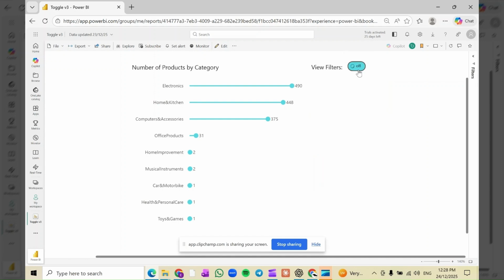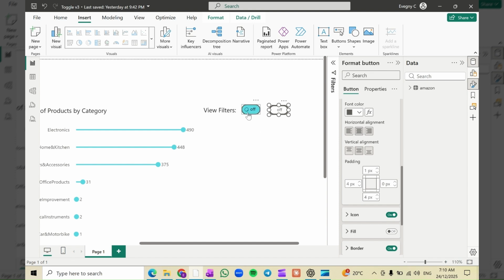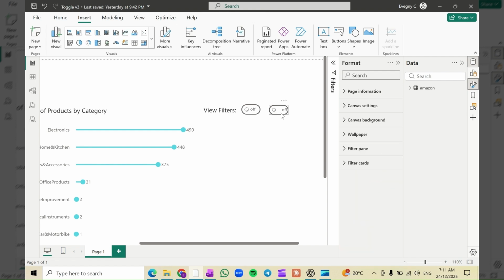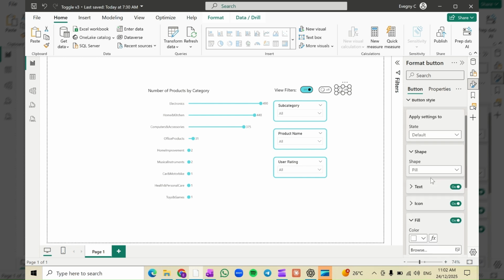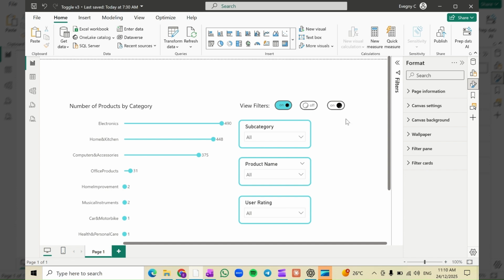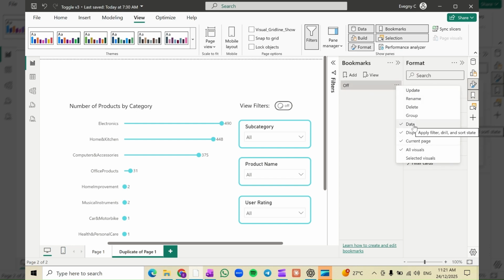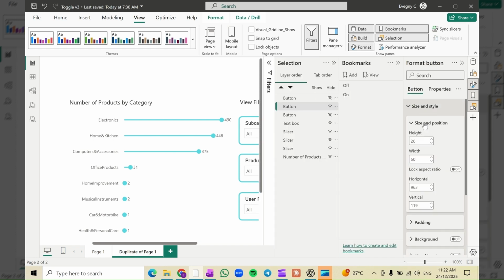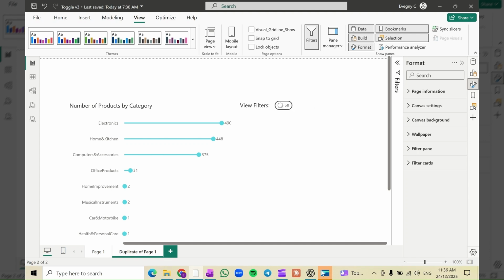Power BI Toggles Using Bookmarks – Fully Customisable & Simple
There are multiple ways to create toggles in Power BI, but many approaches are limited in customisation or become hard to manage at scale.

In this video, I show you a simple and flexible way to create Power BI toggles using bookmarks, while keeping the setup clean, readable, and easy to maintain. This method lets you customise the look and behaviour of your toggles without overcomplicating your report.

✅ What you’ll learn:
 • How to create toggles in Power BI using bookmarks
 • Best practices for managing Power BI bookmarks
 • How to customise toggle behaviour and visuals
 • How to avoid common bookmark mistakes

This approach works well for:
 • Switching visuals in Power BI
 • Controlling report layouts
 • Improving Power BI dashboard usability

👍 Like the video if it helps

In this channel I post Power BI tutorials on how to improve your Power BI dashboard. I share tips for Power BI beginners. Learn more about Power BI ( DAX, Power Query, dataflows), Power Automate and Microsoft Fabric.